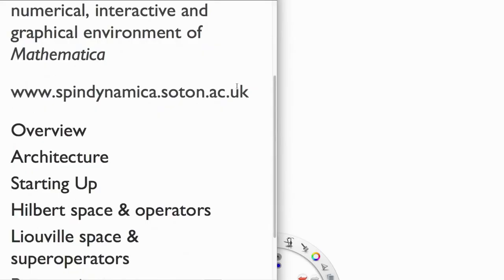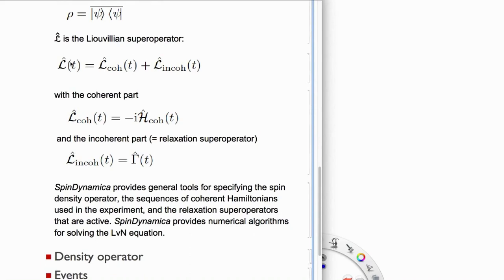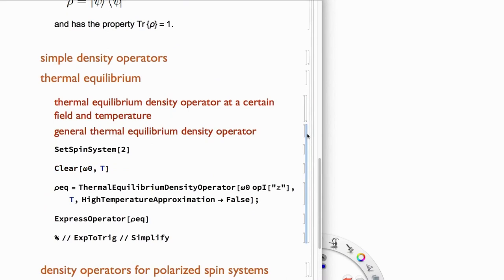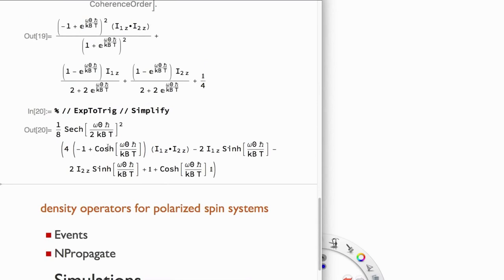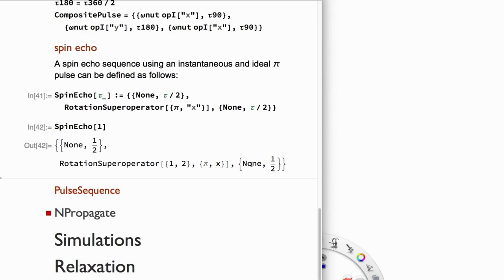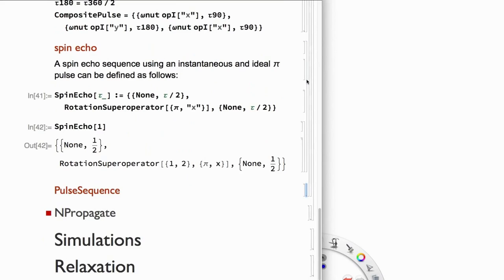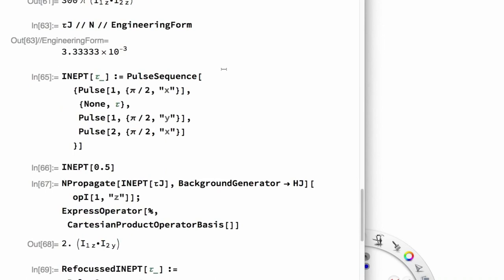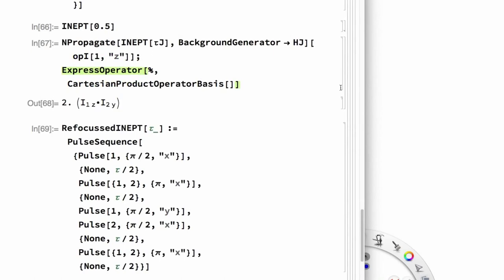SpinDynamica Lecture 3: More on SpinDynamica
Lecture 3 of 6 from lecture series on SpinDynamica presented by Prof. Malcolm H. Levitt. Edited by A. Kwan. The lecture was recorded by the Australia and New Zealand Society for Magnetic Resonance at the NMR Relaxation Theory and Application Workshop, held at Griffith University, in Dec 2017 and generously sponsored by Bruker, Magritek and Novachem.